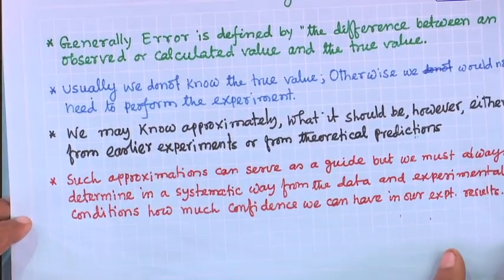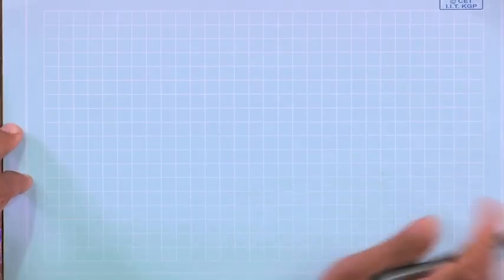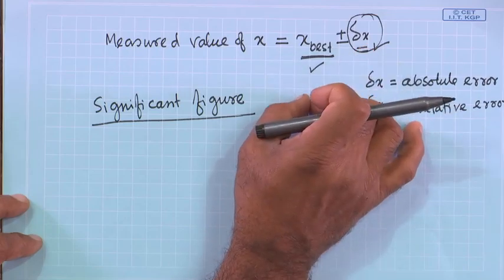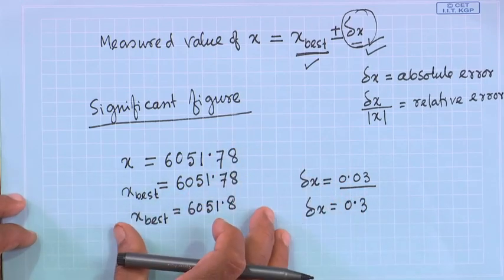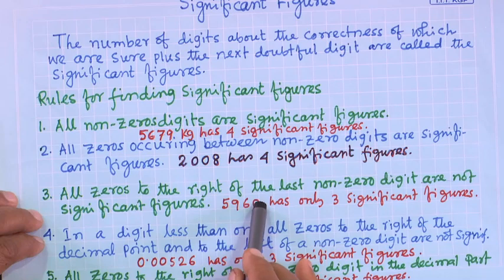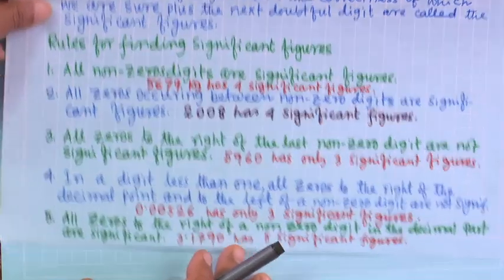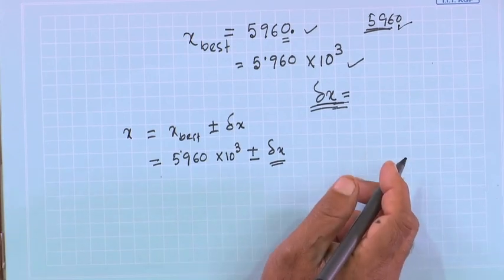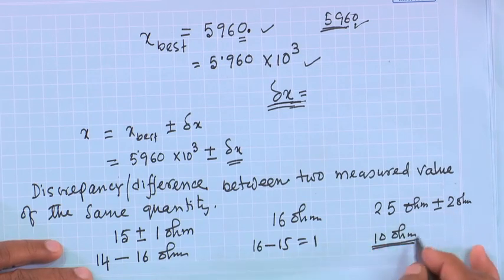Lecture 15: Basic analysis (Contd.)